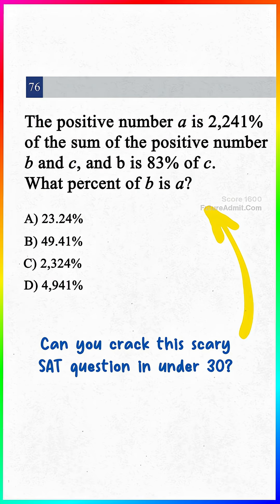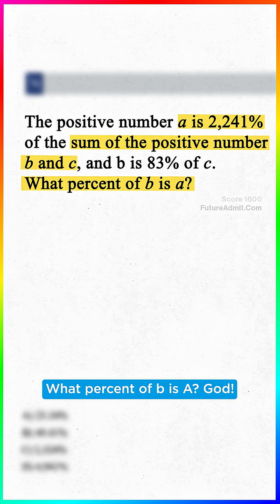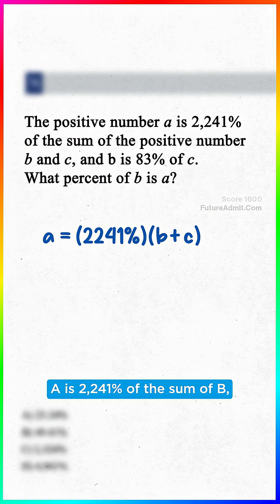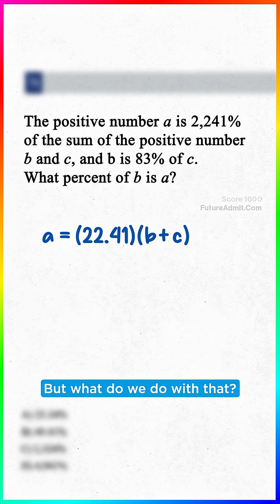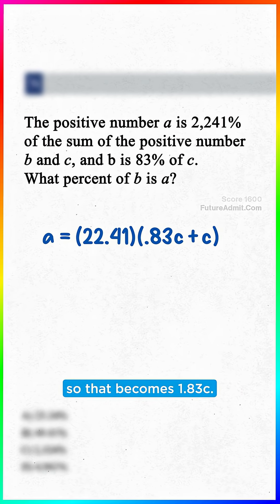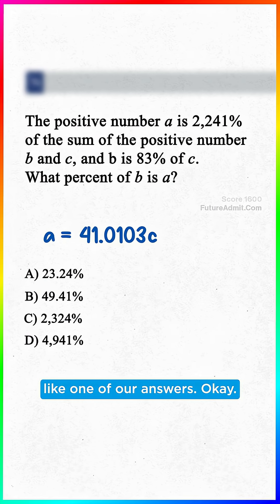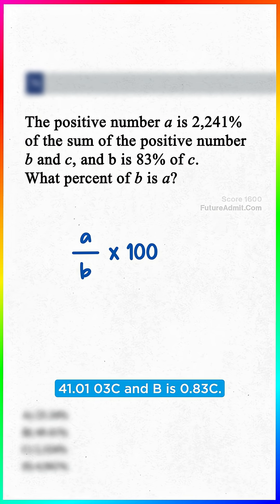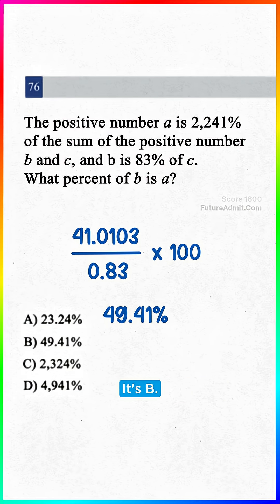Can you crack this scary SAT question in 30 seconds?